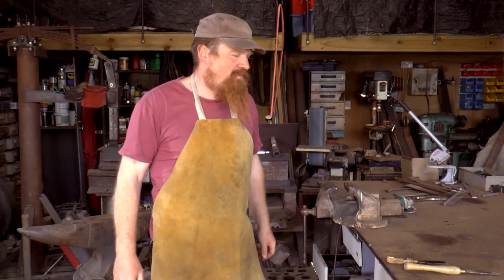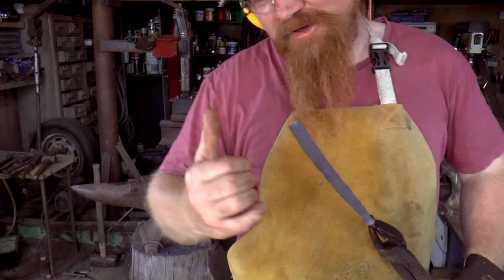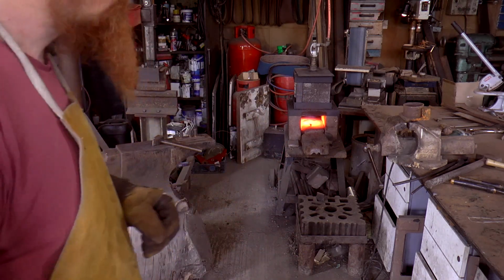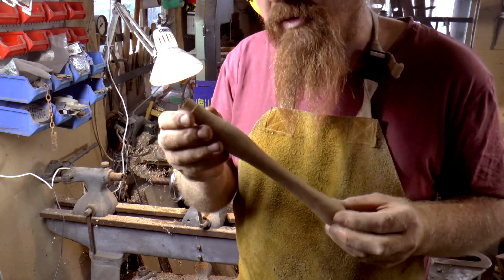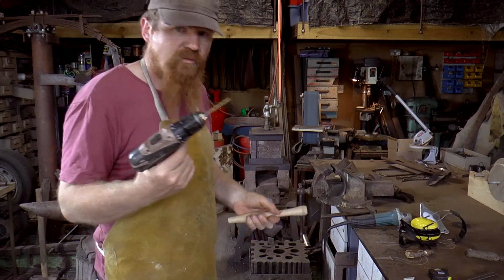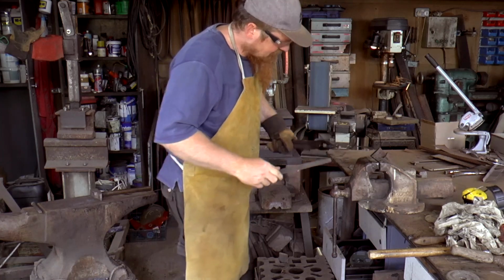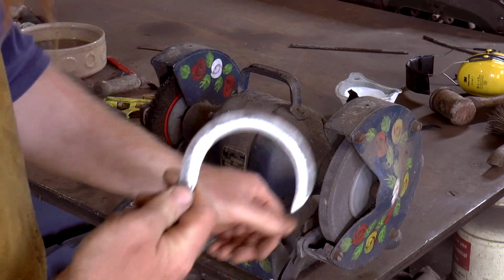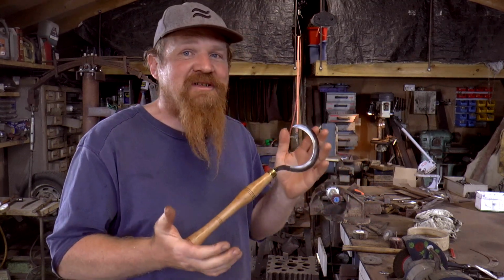Forging a Herb Sickle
Firing up the forge for some actual ironthumping! It's time for a blacksmithing project.

With someone's birthday fast approaching I need to make a present - I decide on a herb sickle, something I've never even seen before let alone made! Just for fun I try and forge it from a broken old chisel. Can I get it done? More importantly, can I get it done in time!?

Patrons get lots of exclusive videos and updates on myself and my projects. Thanks to the support of Patrons I am able to make videos almost full-time, but without needing any corporate sponsors.